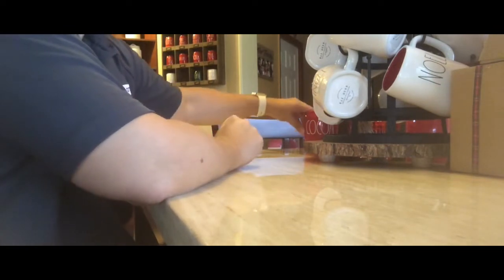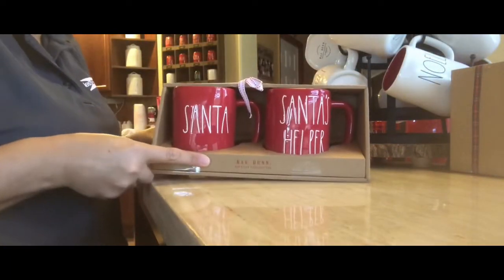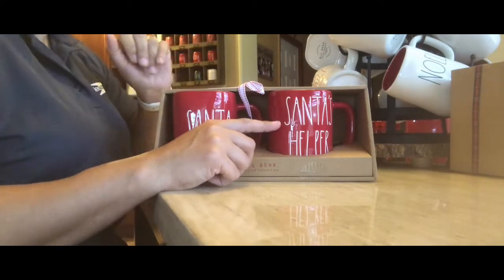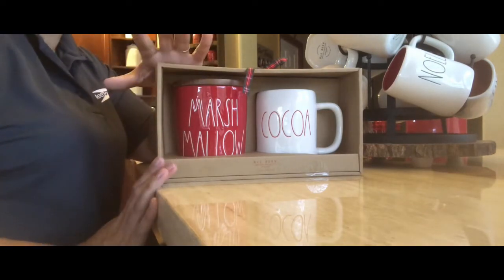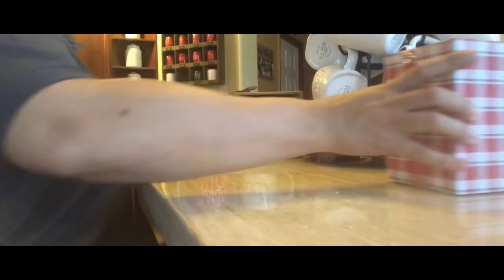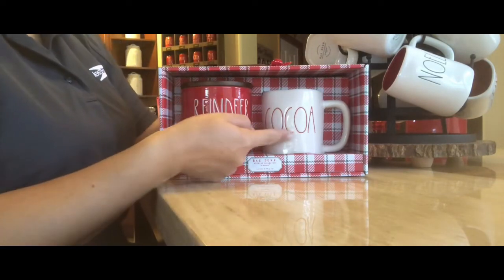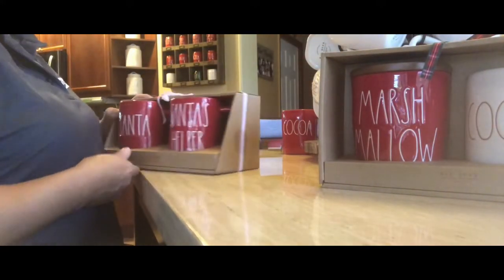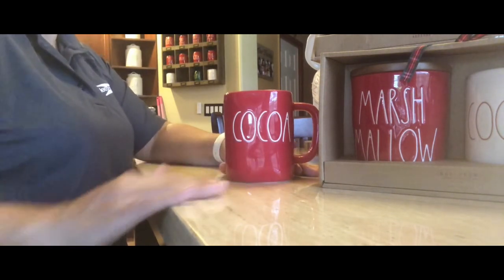Rae Dunn Christmas Haul/ Vlogmas Day 13 🎄